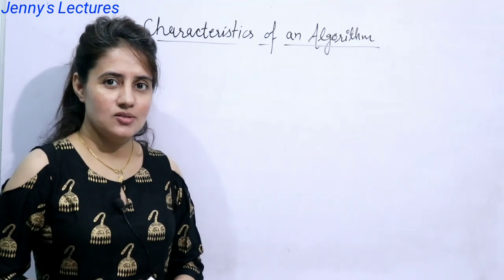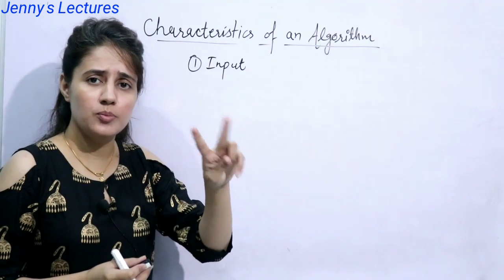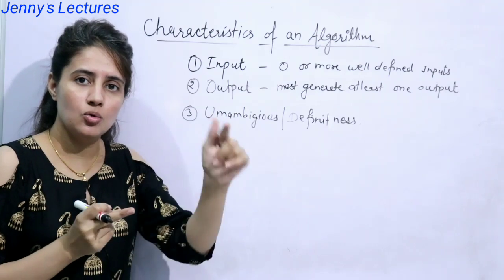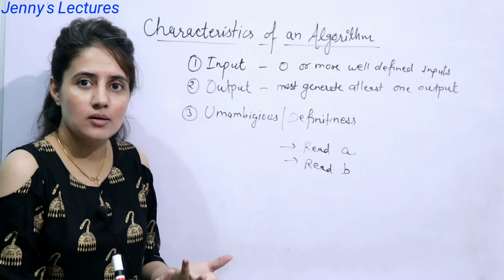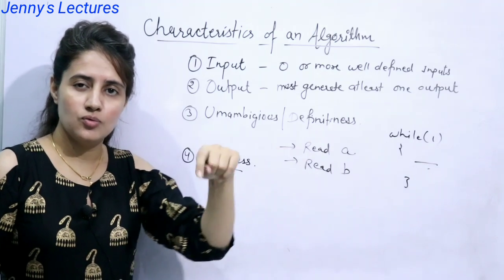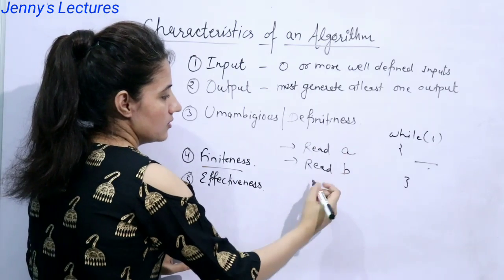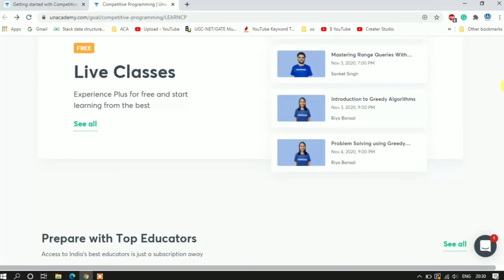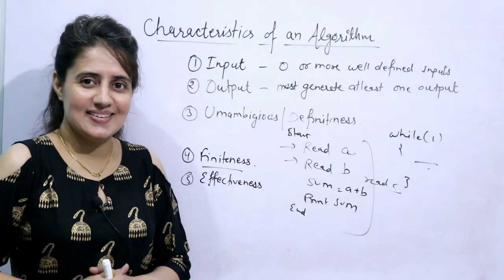Lec 4: Characteristics of Algorithm | DAA Lectures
In this video, I have discussed the Characteristics of Algorithm.